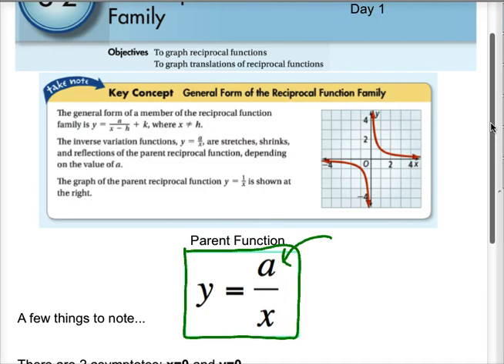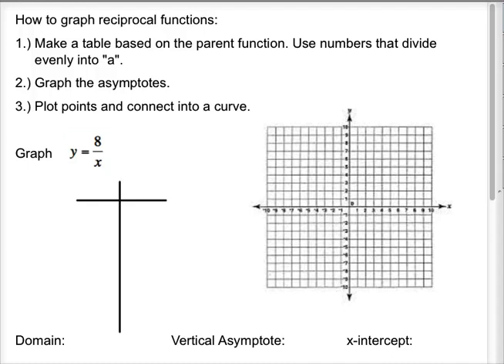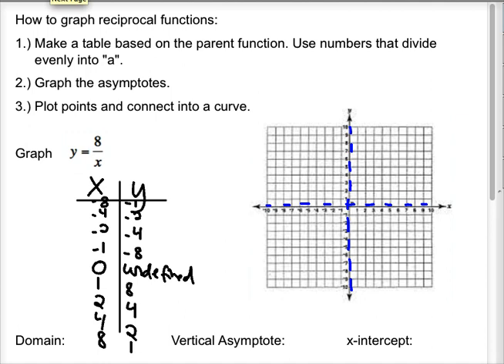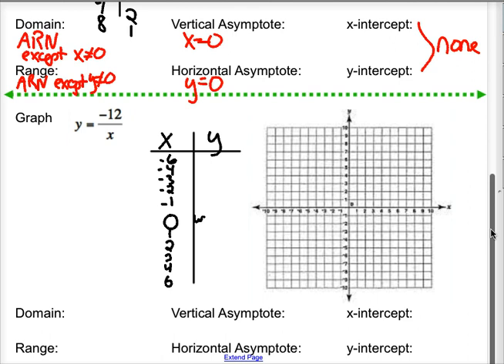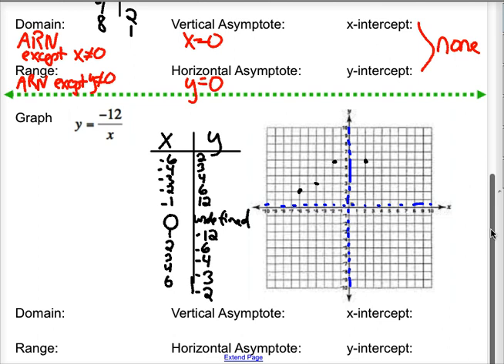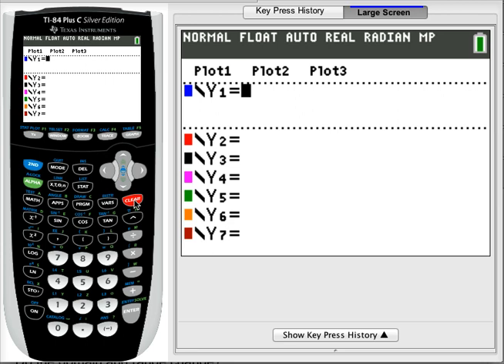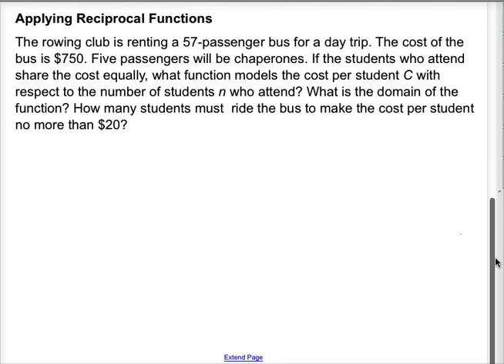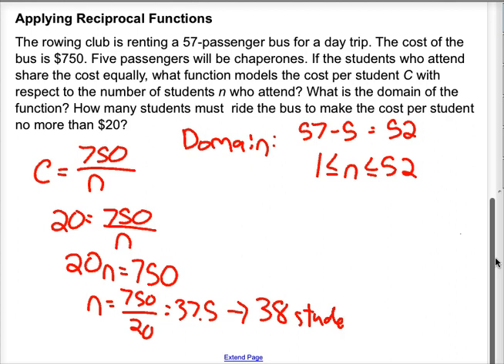Alg II 8.2A Notes